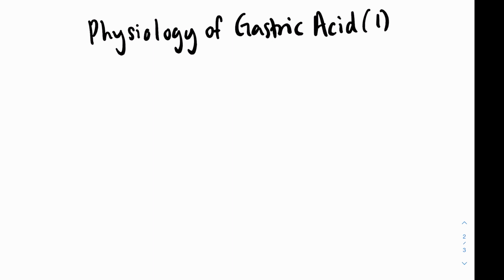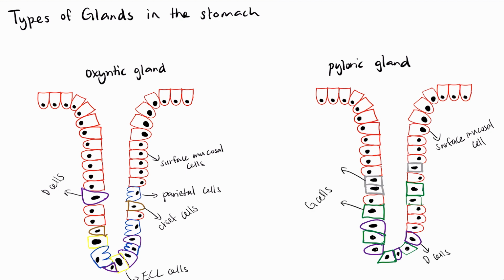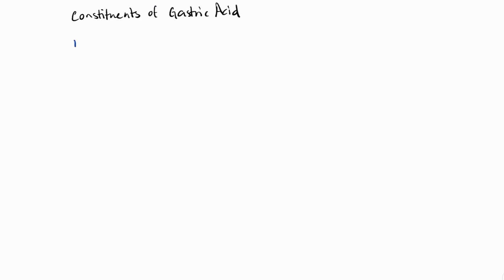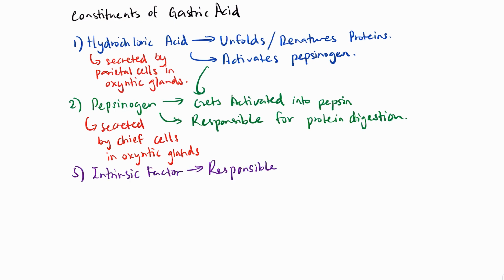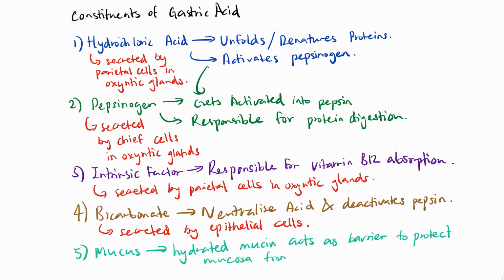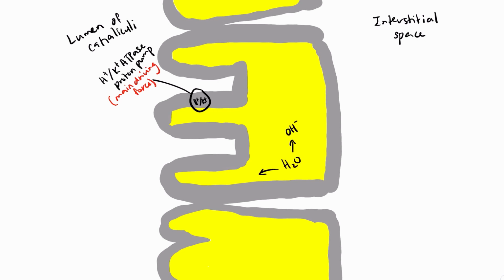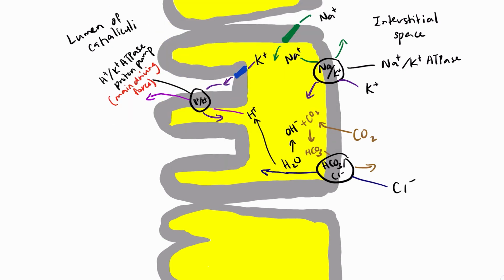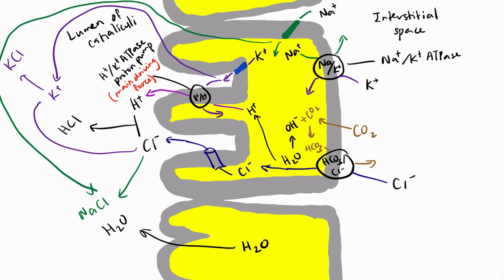Med Tutorial 1: Gastric Acid Physiology (stomach glands, constituents of gastric acid, secretion).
In this video, we will discuss types of stomach glands, constituents of gastric acid, and the mechanism of gastric acid secretion.

I will make a part 2 very soon.

I am an International Medical Student currently studying medicine in the UK and I enjoy making educational medical videos. I'm just starting up so please support.